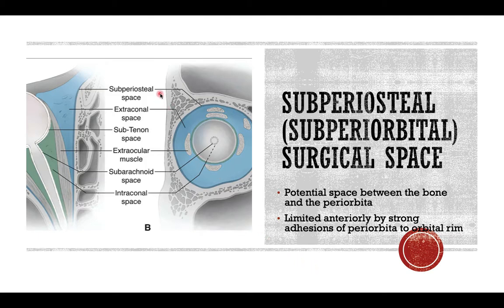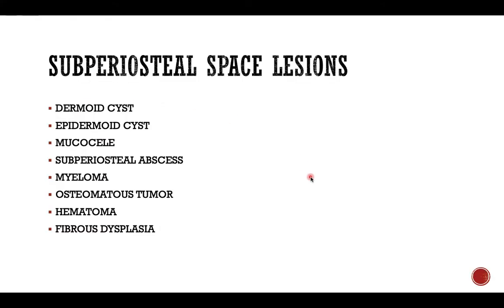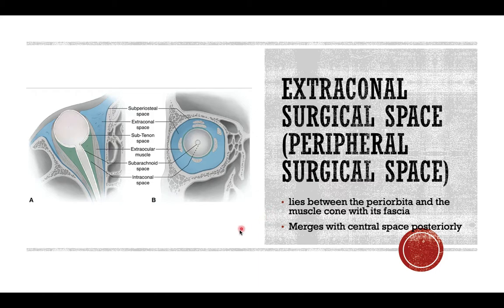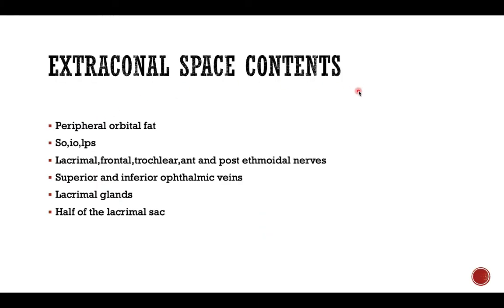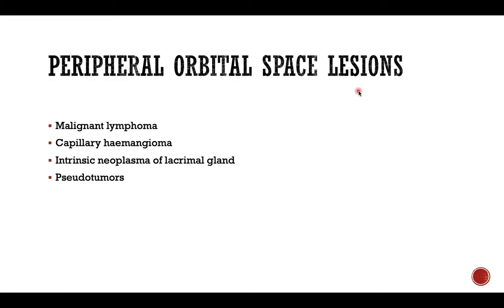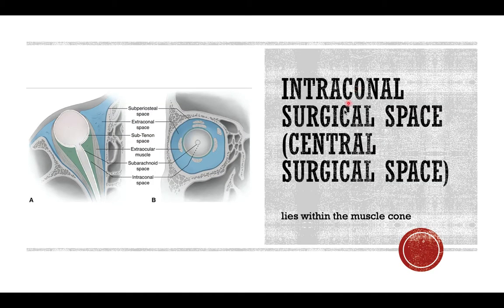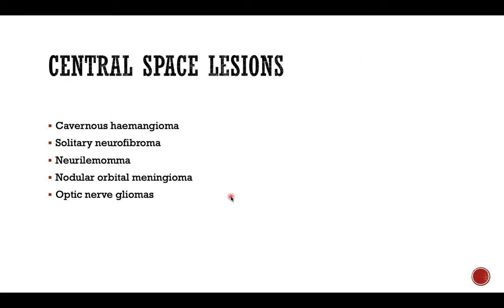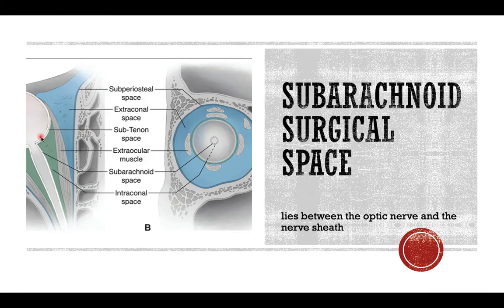SURGICAL SPACES IN ORBIT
A surgeon needs to know the spaces in orbit ,their content and lesions so that they can determine the best approach to remove them. Here are 10 points one must know about the spaces.